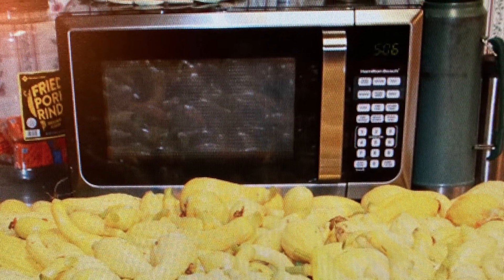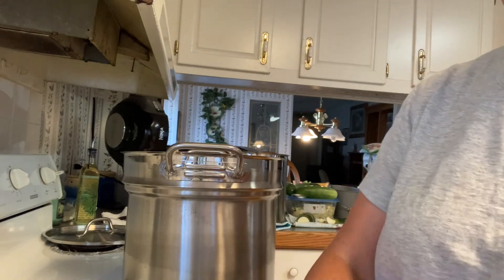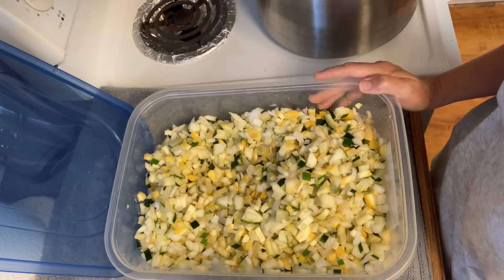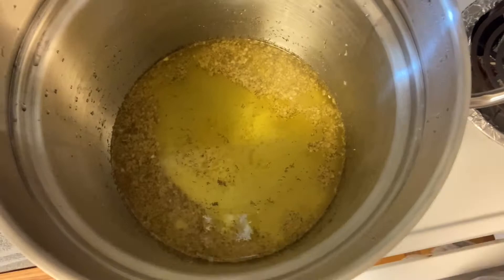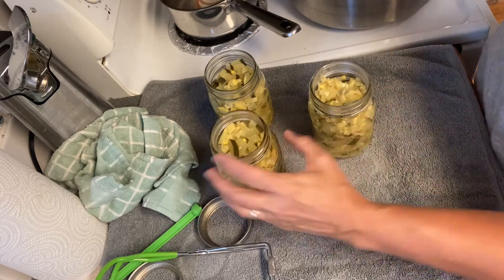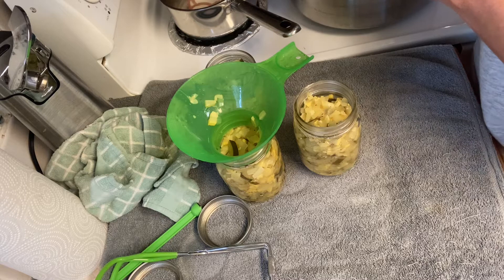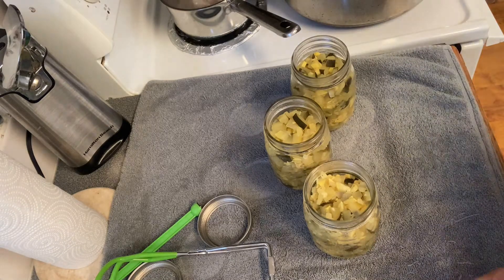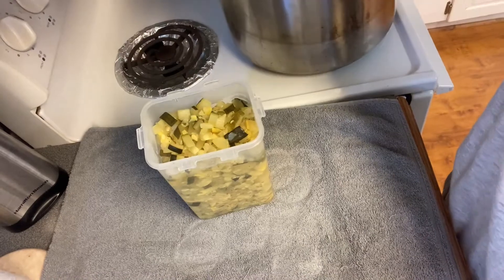Summer Squash relish canning recipe- Massive Harvest Summer Squash 101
Summer squash relish,canning recipe 101 canning squash relish. When you have a massive Harvest you can cook squash lots of way fried squash,boiled squash,squash casserole, corn and squash,stir fried squash,squash fries. So we our share how to can squash relish and make it in this tutorial.

How to preserve squash and Zucchini ,When you have a massive squash and zucchini  harvest you have to find things to make with them to preserve them for the years to come so we have canned squash relish for many years it's very good on meats and with other vegetables. Sweet and tangy.
We are water bath canning this squash and zucchini recipe.

This is yellow Crookneck squash, 3 lbs of yellow crookneck squash to make this squash relish.

Ingredients:
Squash and zucchini  3#
4 teaspoons garlic
1/4 teaspoon of tumeric
1/4 dry mustard
1/4 celery seed